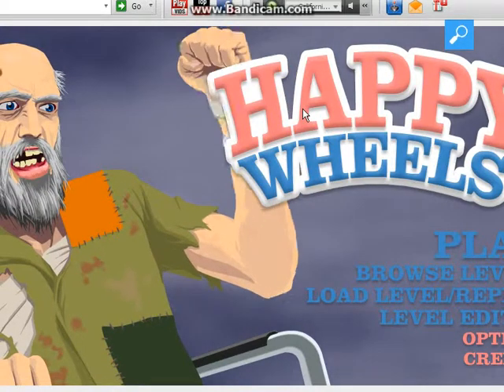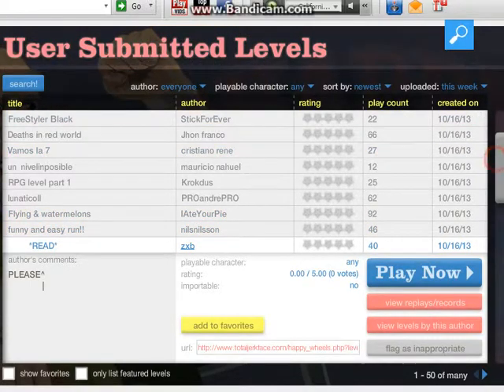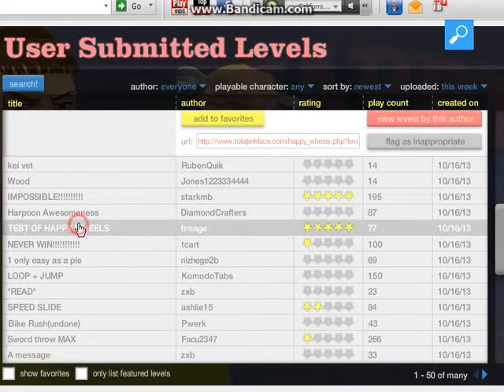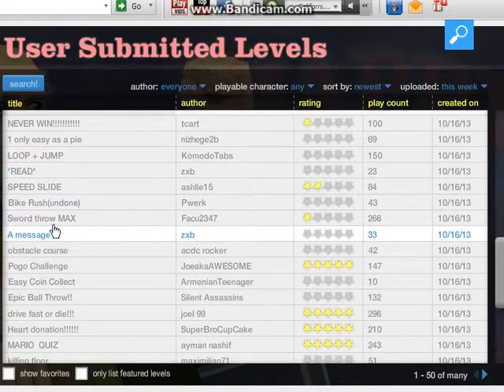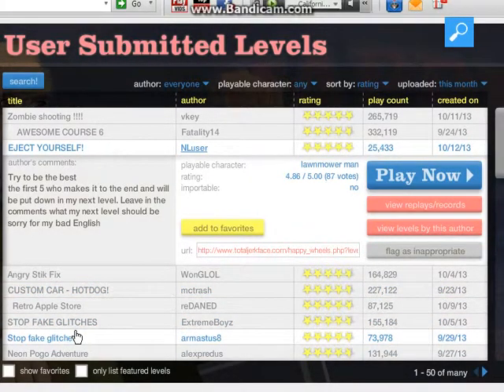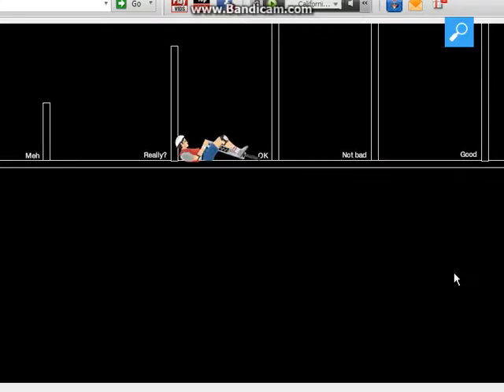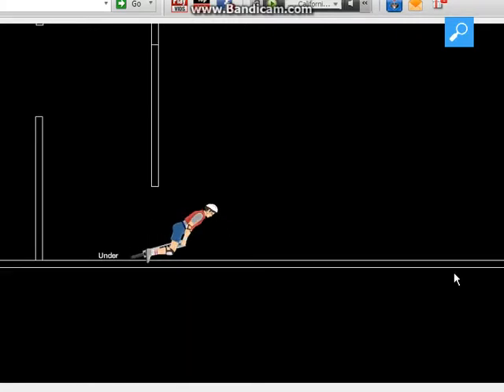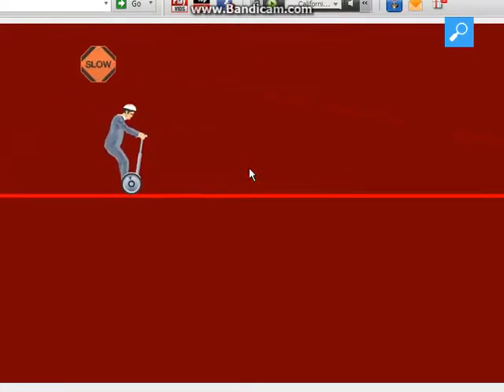Happy Wheels episode 2 Hotdog Car!!!